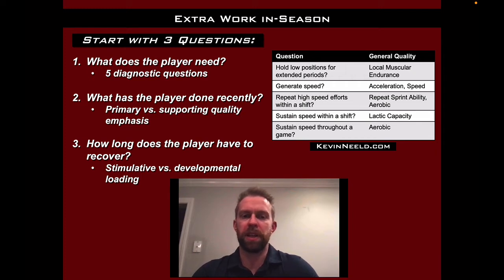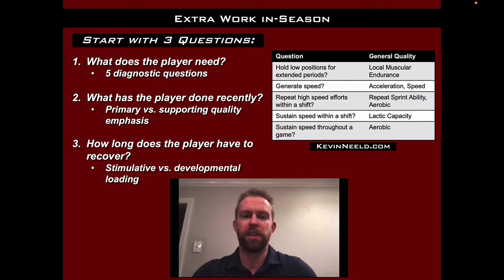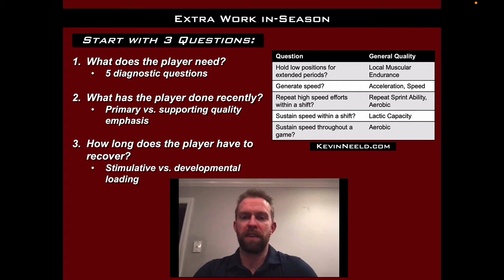Performance Training-Extra Work for Athletes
In-Season Training: Extra Work

During the season, there are time when players should perform extra “conditioning” work.

When making daily decisions on how to design this type of work, it’s helpful to ask these 3 questions:

· What does the player need?
· What has the player done recently?
· How long does the player have to recover?

This will help identify the most impactful training goal, appropriate training method, and volume of work to help the player make progress while not negatively impairing the ability to compete the next day.

for more information and to sign up for my FREE sports performance newsletter.